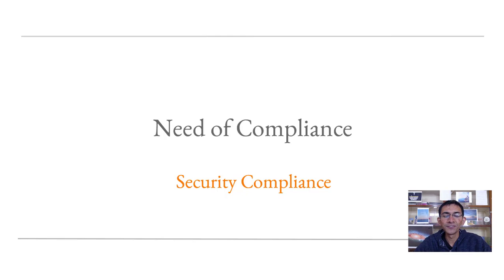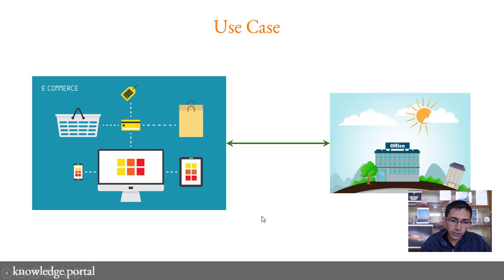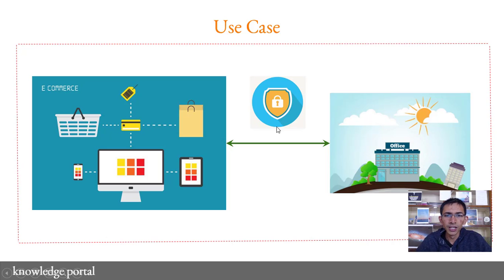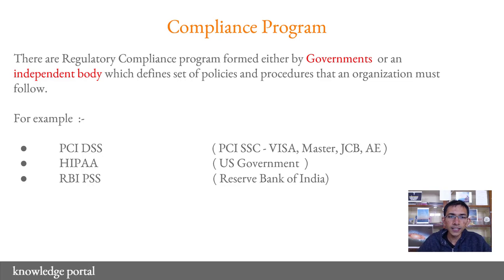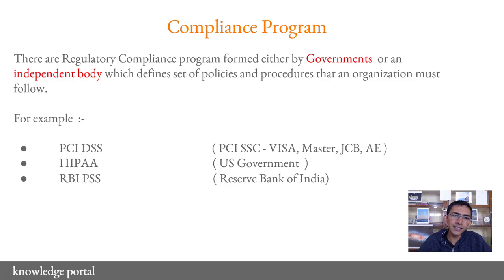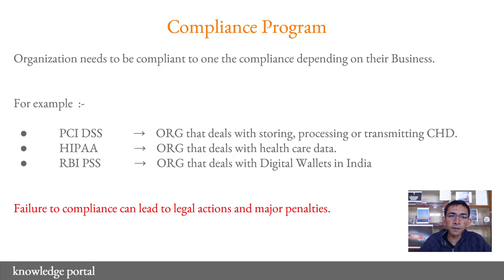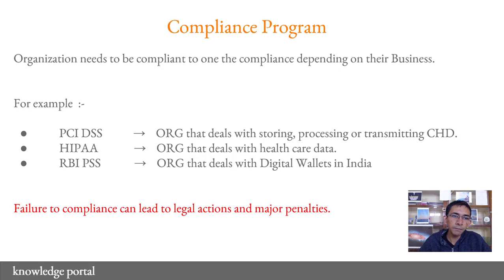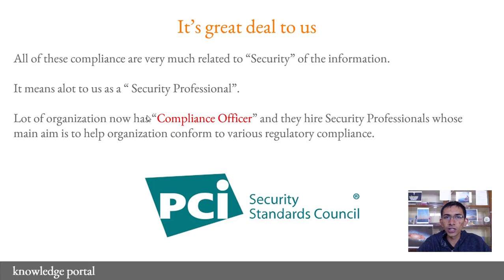AWS Security Specialty - Part 52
This lecture is part of AWS Security Specialty video course. You can find the link to the course below :